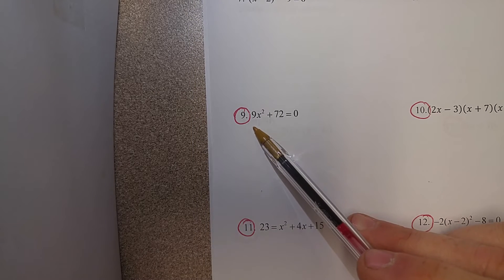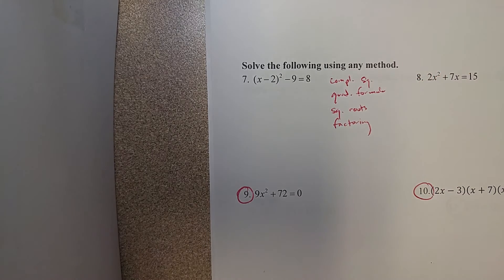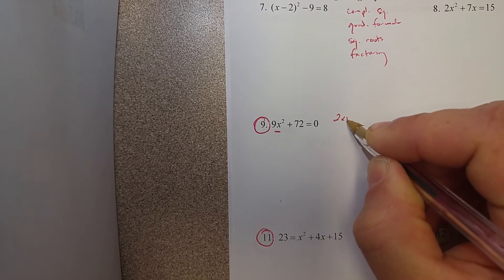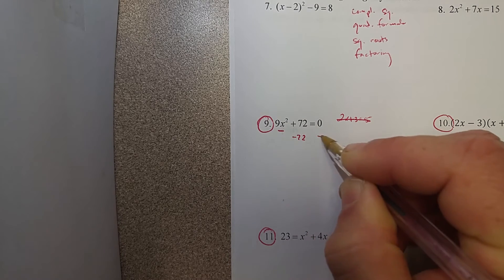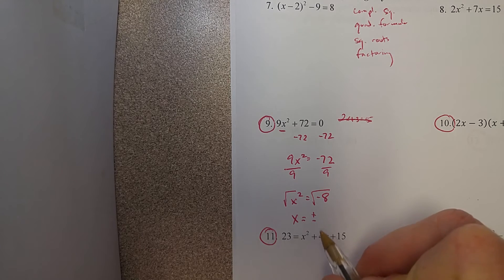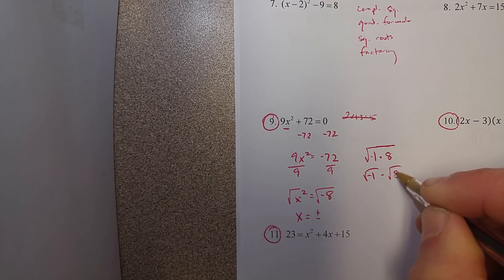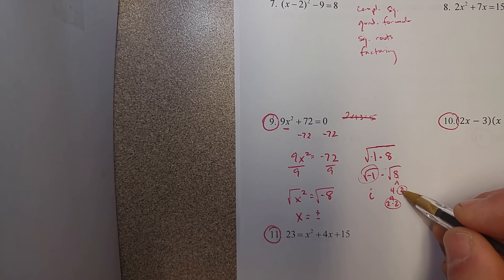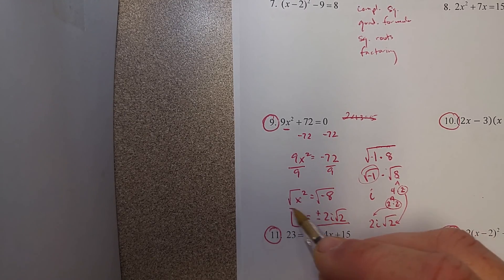Solve a quadratic (use any method--taking square roots)